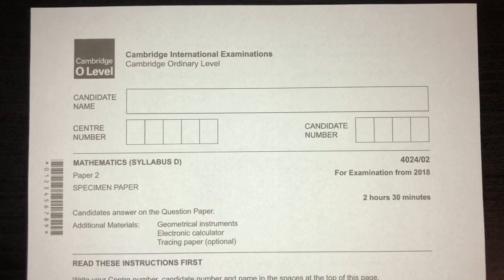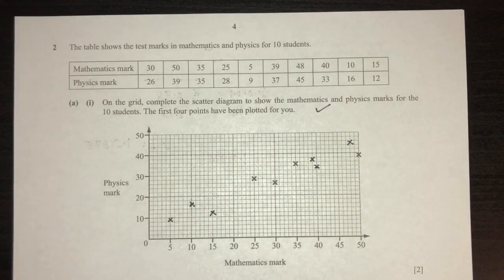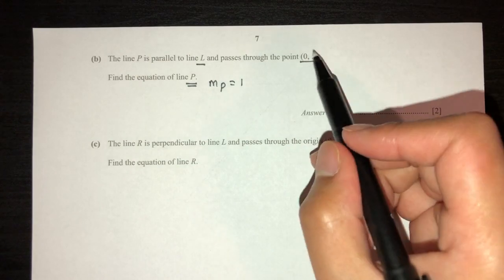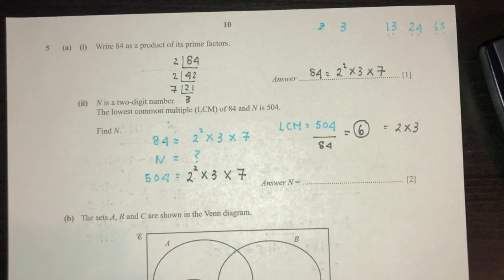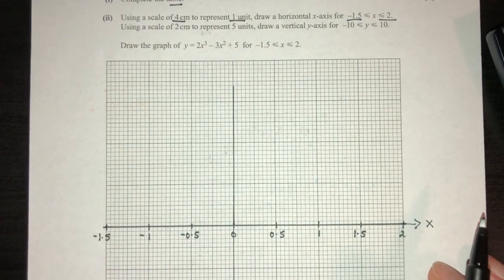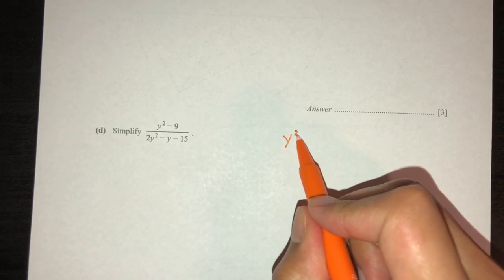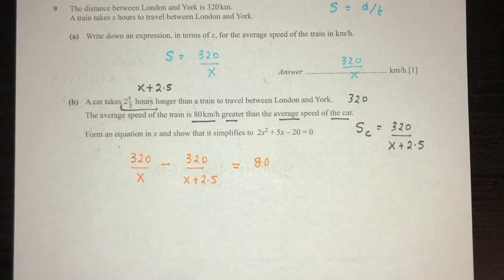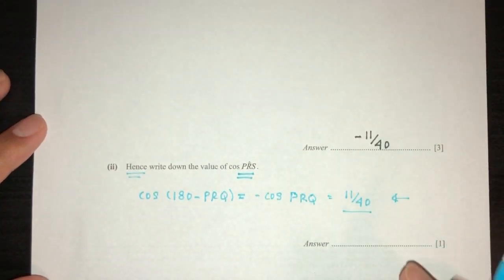O-Level Math D 2018 Specimen Paper 2 4024/2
O Level Mathematics Syllabus D 2018 Paper 2 4024/2 Full Past Paper Solutions